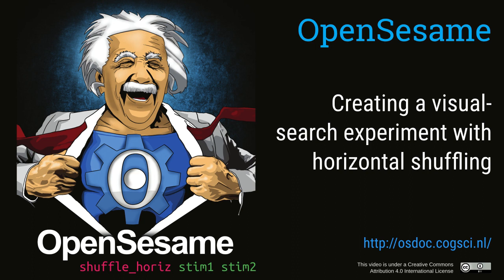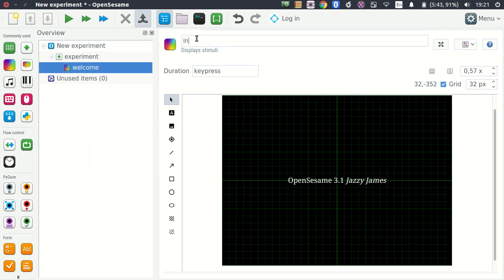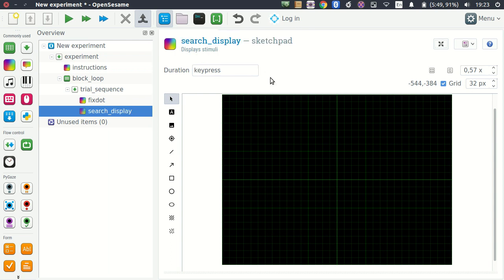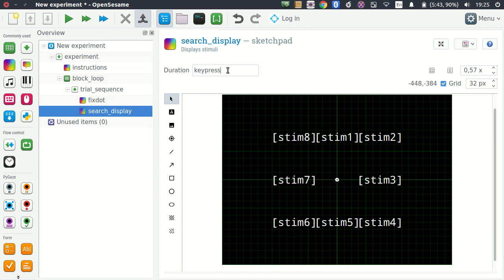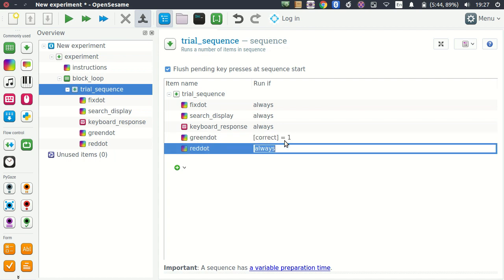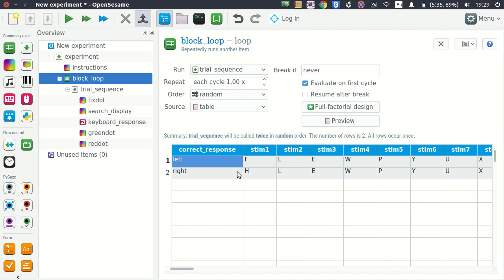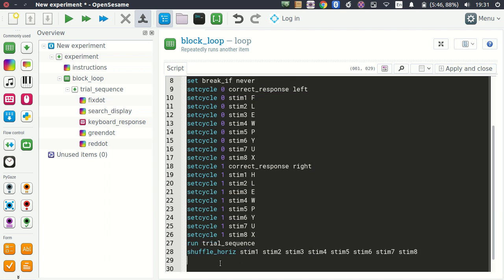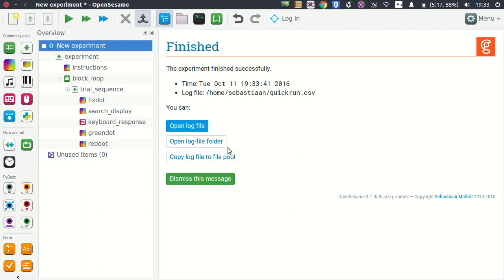OpenSesame tutorial: Creating a visual-search experiment using horizontal shuffling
This tutorial shows how to create a visual-search experiment in OpenSesame a free experiment builder for psychology, neuroscience, and experimental economics. It demonstrates so-called horizontal shuffling, which makes it possible to create a randomized search display using only the graphical user interface.